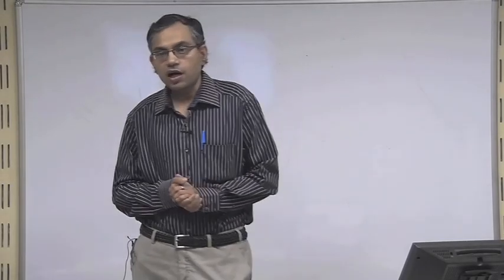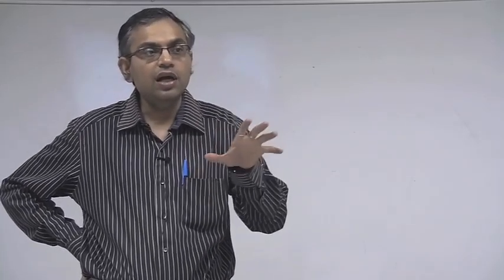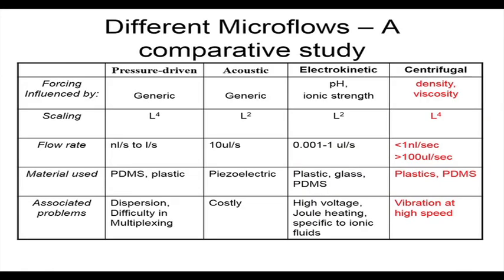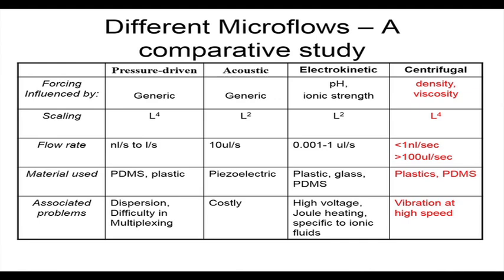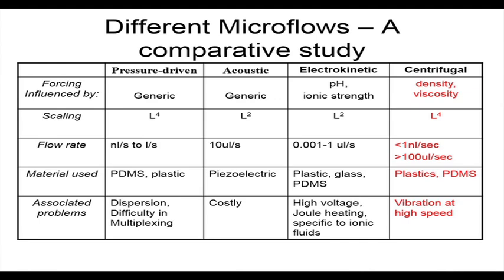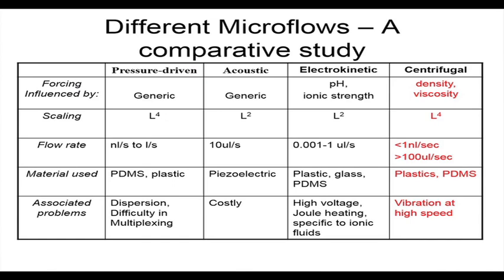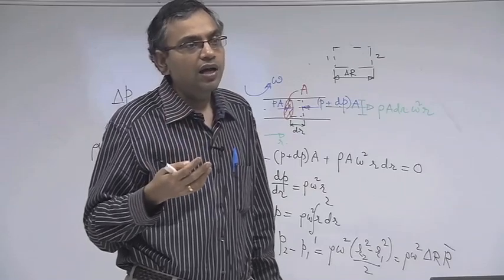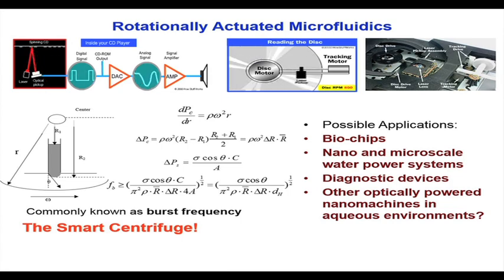Mod-01 Lec-33 Lab on a CD